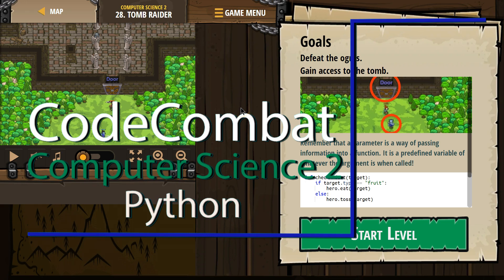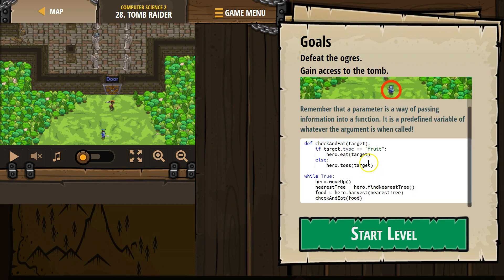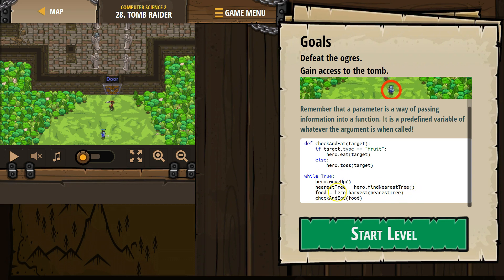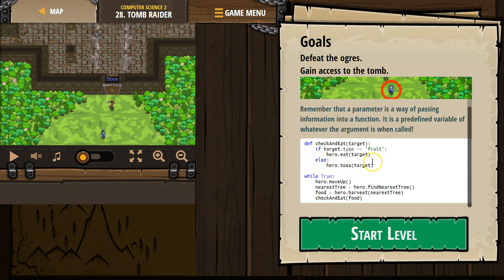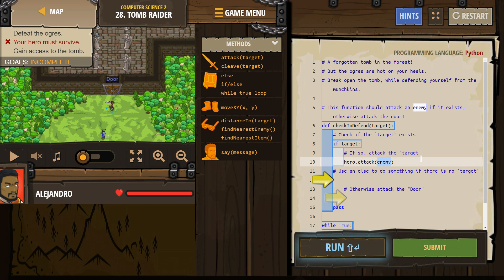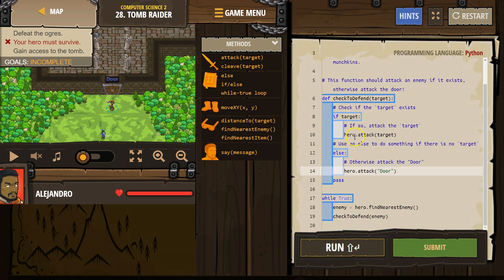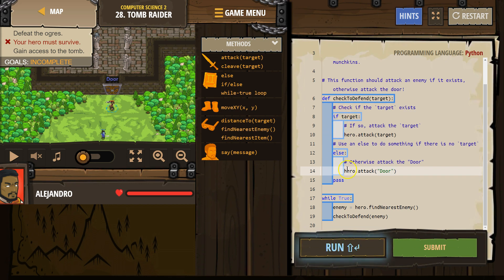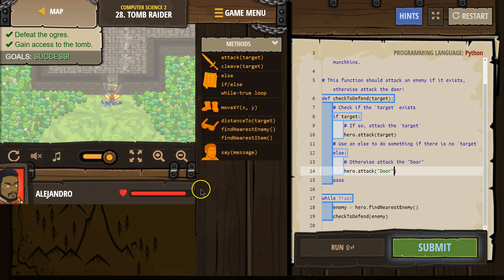CodeCombat Level 28 Python Computer Science 2 Tutorial with Answers